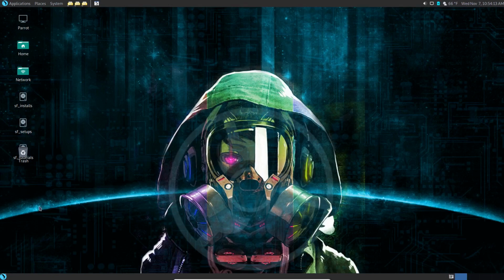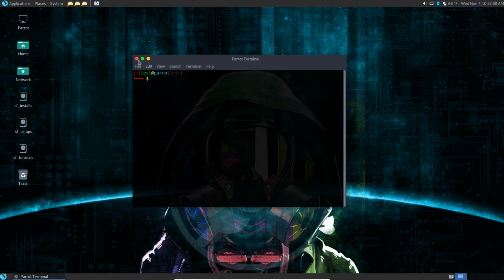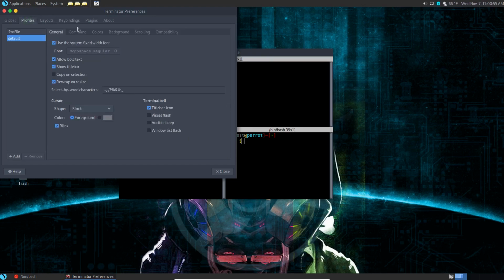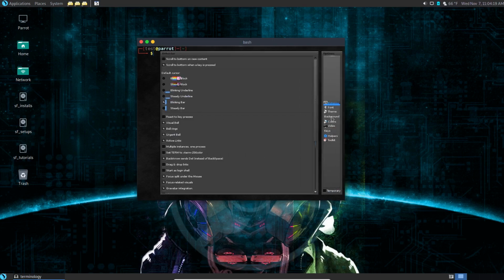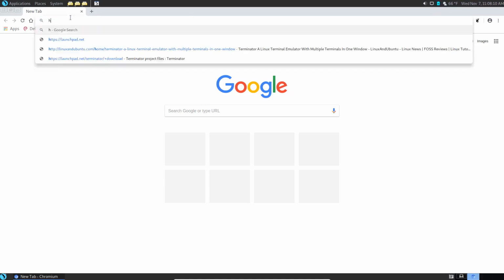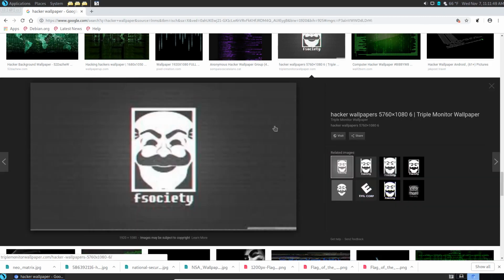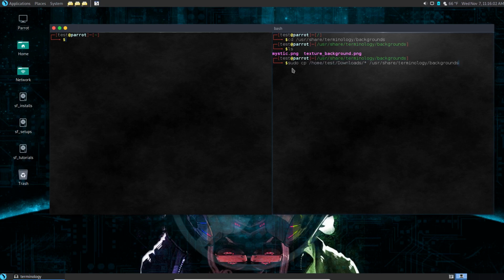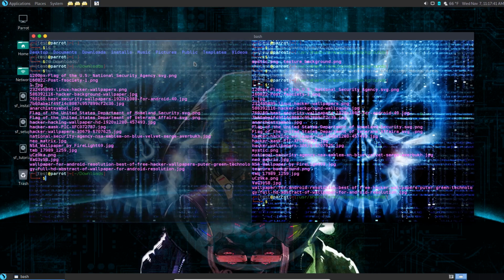Using Synoptic, install a multi-terminal, and tweaking it out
In this tutorial you will learn to use the Synoptic Package manager to install two different multi-terminals and how to tweak them out. Also try "apt install fish" for some nice terminal fun.